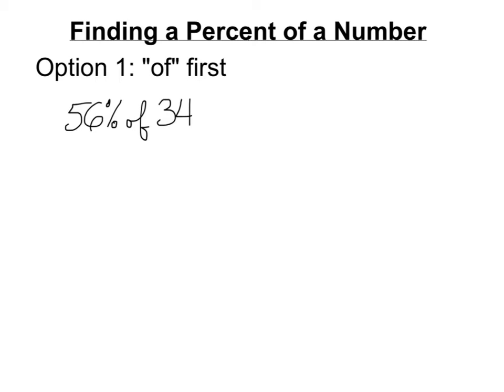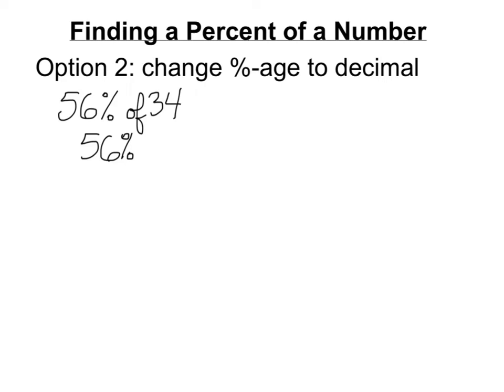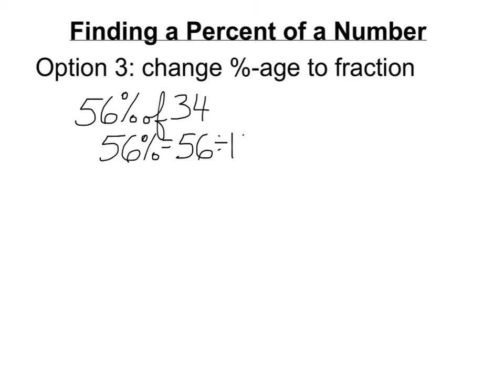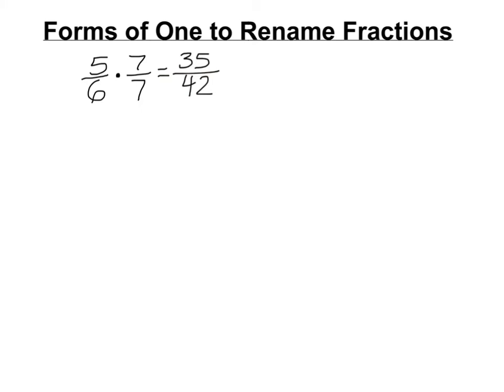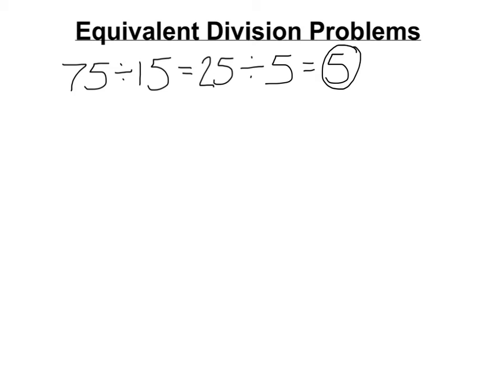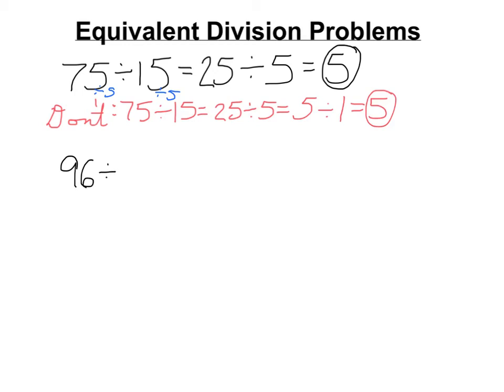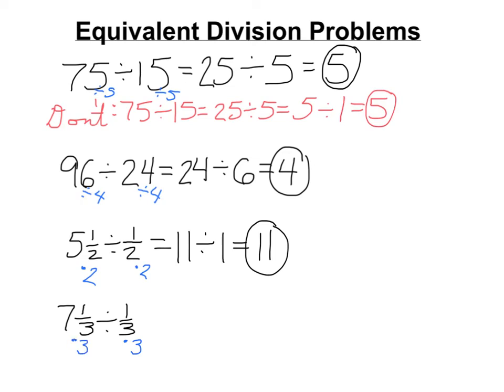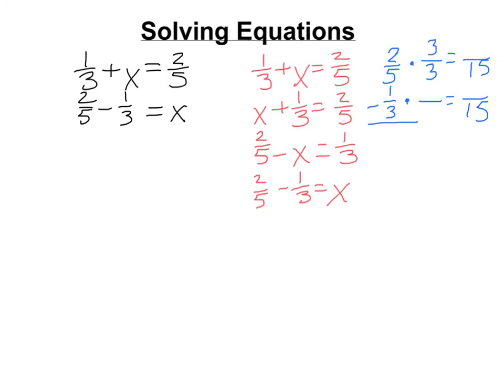6th: Lesson 41-43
L41: "Finding a Percent of a Number"
L42: "Renaming Fractions by Multiplying by 1"
L43: "Equivalent Division Problems • Finding Unknowns in Fraction and Decimal Problems"